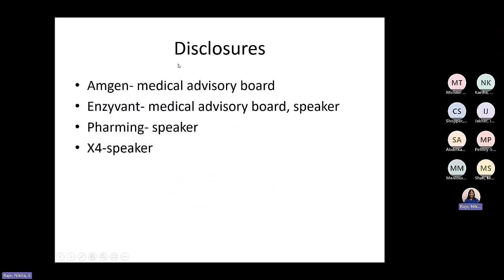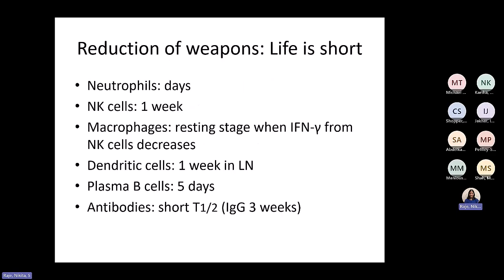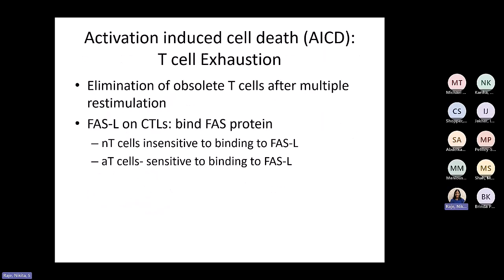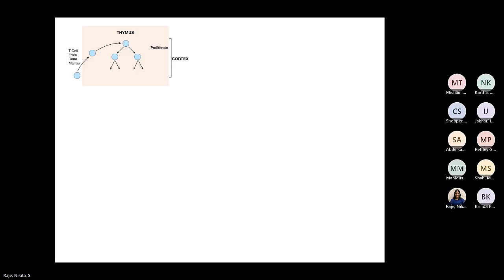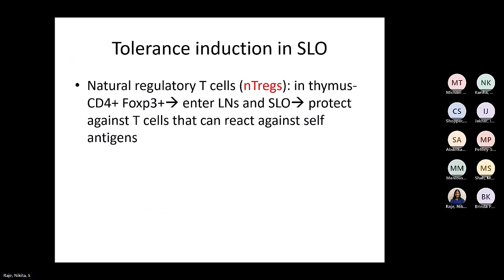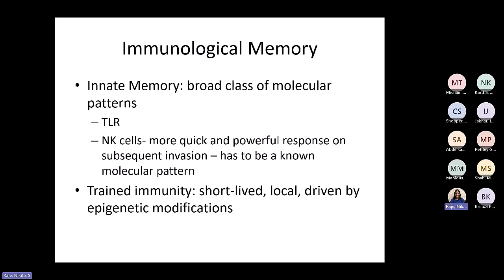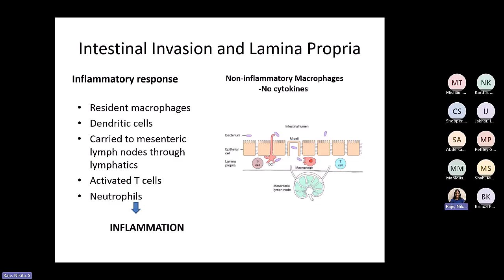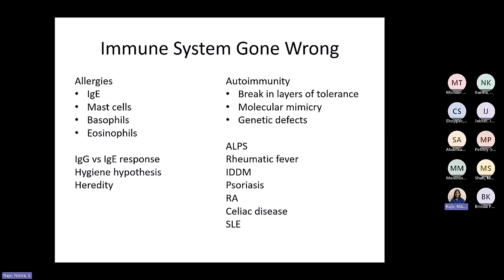Sompayrac Chs 8-12 (Raje)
Dr. Nikita Raje discusses chapters 8-12 of How the Immune System Works by Dr. Lauren Sompayrac.